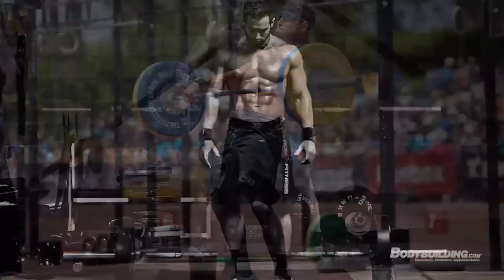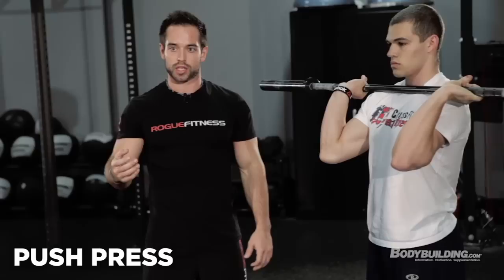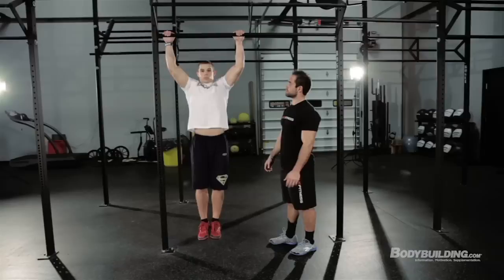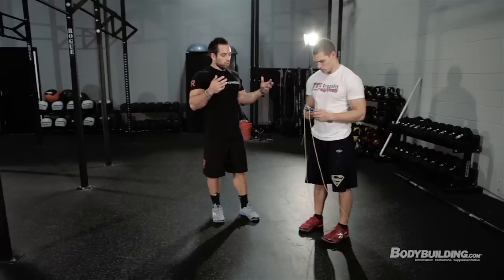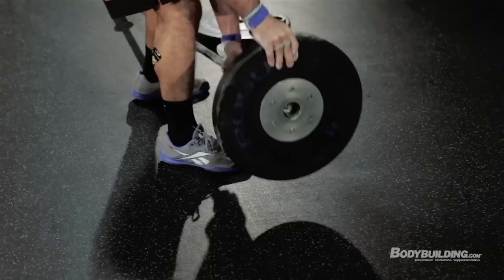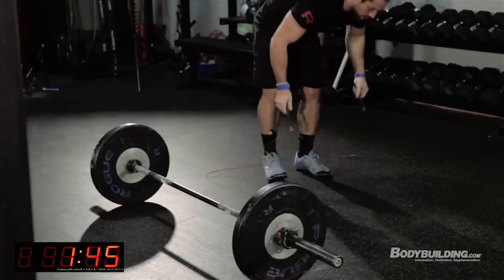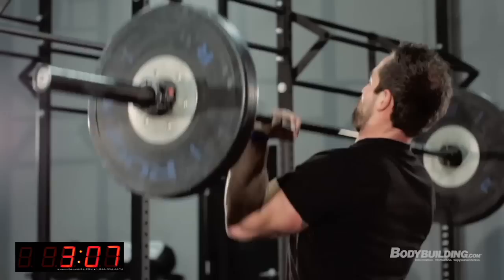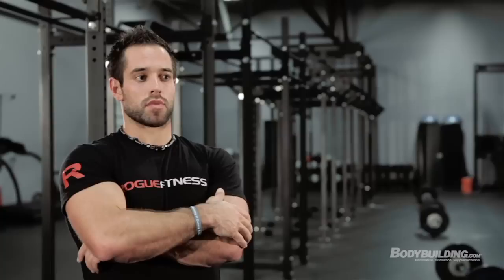Rich Froning CrossFit Workout | WOD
If you want to add a CrossFit workout to your program, try this one from Rich Froning. It's a quick, fast burner that will improve your cardiovascular fitness, muscular endurance, work capacity,

Doing CrossFit with Rich Froning is like playing hoops with LeBron or golf with Tiger. Let's see if you can hang! This makes a great CrossFit workout of the day (wod).

I've never competed as a bodybuilder, but I trained like a bodybuilder for many years. I started doing CrossFit as a supplement to my regular training. Then, I fell in love with it and I haven't looked back! You don't have to be a CrossFit competitor to do CrossFit-style workouts. If you're a bodybuilder, physique athlete, or even someone new to fitness, you can use a CrossFit workout as your cardio day, or you can add the movements to your normal routine for a new challenge.

If you want to add a CrossFit workout to your program, try this one. It's a quick, fast burner that will improve your cardiovascular fitness, muscular endurance, work capacity, and more. This workout will also help your grip and coordination. You might even learn some new movements!

This workout is designed for anyone. It's a CrossFit-inspired metabolic-conditioning circuit. There's a push, a pull, and a cardio element. As soon as your push gets uncomfortable, move to the pull. When the pull becomes an issue, move to the jump rope. Jumping rope will make you tired and challenge your forearms just enough to make the other two movements a bit harder.

The workout isn't fancy: You don't need much equipment, and you can do it in less than 10 minutes.

This workout is done for time. Complete all the work as quickly and efficiently as possible. There are no programmed rest periods; the only breaks you get are during transitions from movement to movement.

You'll begin with shoulder to overhead (STO). After you complete 15 reps, you'll go directly to pull-ups (PU) and do 15 reps. After you're done with pull-ups, you'll do 30 double-unders (DU).When you're done with the DUs, return to STO and do 12 reps. Then you'll do 12 reps of PUs and another 30 reps of DUs. You'll keep repeating that pattern. The STO and PUs will go down by three reps each set, while the double-unders remain constant at 30 reps.

Shoulder to Overhead
The point of this movement is to get the barbell from your shoulders to over your head. Your arms must be completely locked out and the bar must end up over the center of your body. There are three ways to do STO, which I'll go over below.

Pull-Up
A pull-up rep counts when your chin is above the bar. There are multiple ways to do pull-ups for a CrossFit workout.

Double-Under
A lot of people are going to hate these. Yes, they're difficult. The rope goes under you twice in a single jump. The trick is to keep your hands slightly in front of you and close together. The wider your hands are and the farther they are away from your body, the shorter the rope is. That's when you start smacking yourself in the shins. It might take some work to get the timing right.